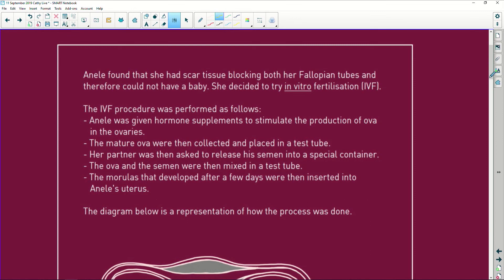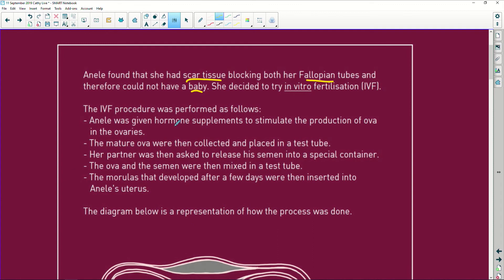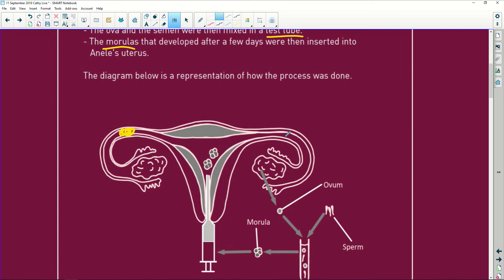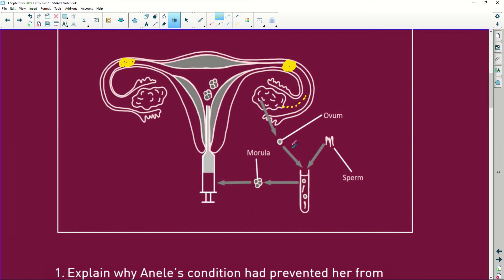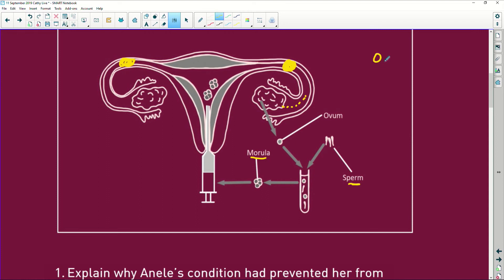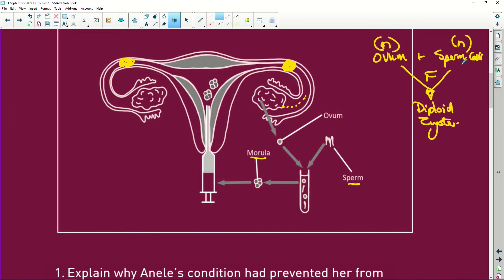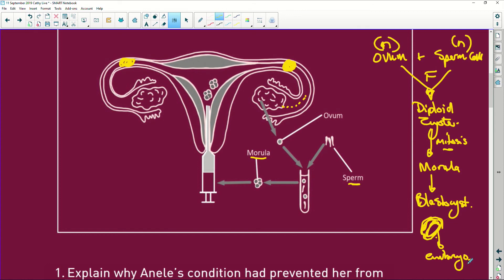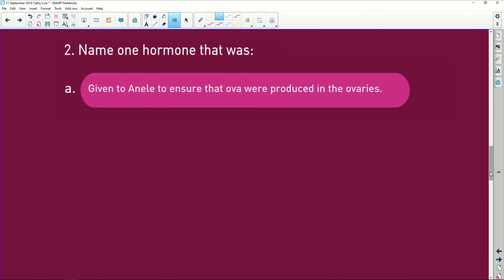Life Sciences Exam Preparation: Huan Reproduction and IVF - Q 8/32